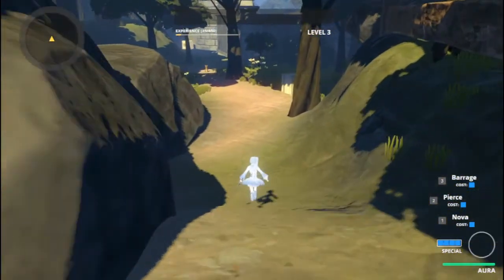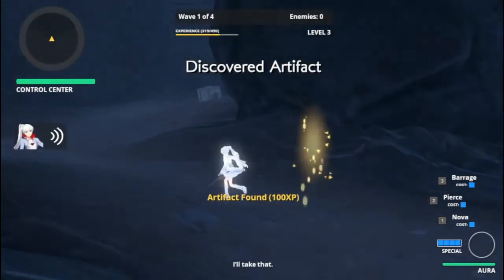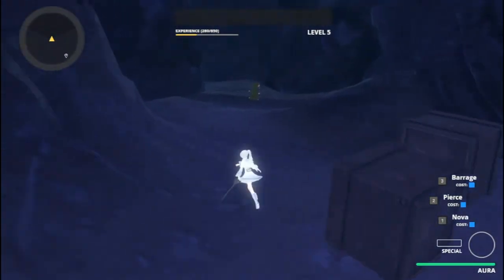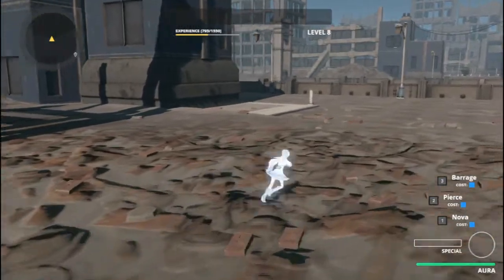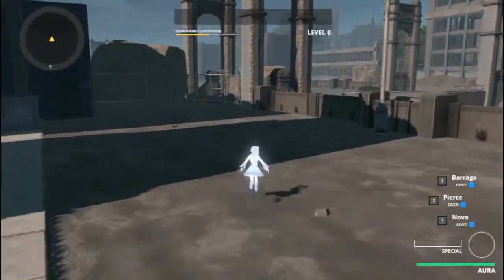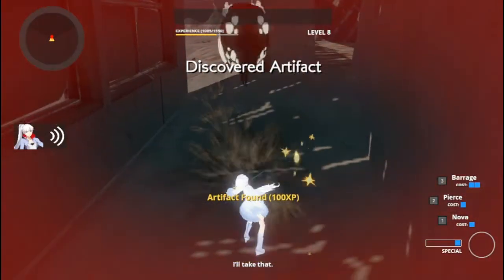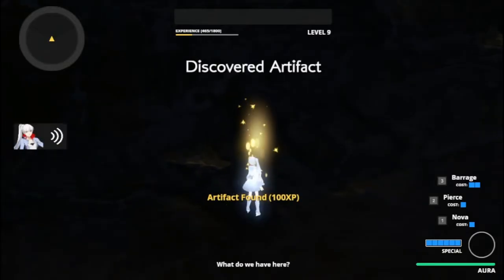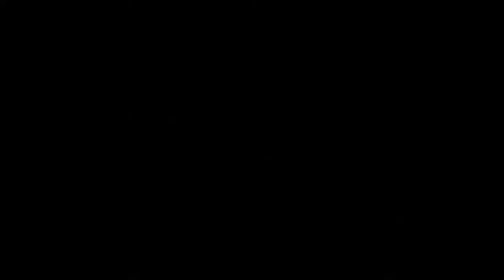RWBY Grimm Eclipse Hidden Artifacts Guide!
The location of all hidden artifacts/trophies in RWBY Grimm Eclipse! Added up they give a total of 1600XP communally!